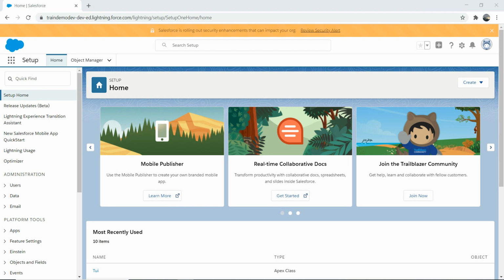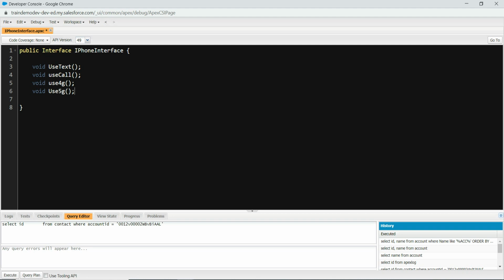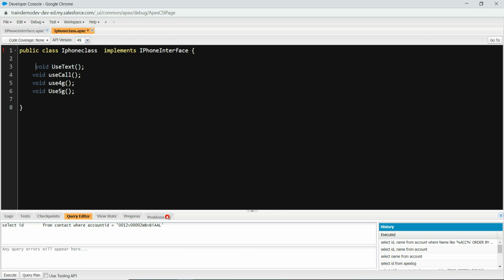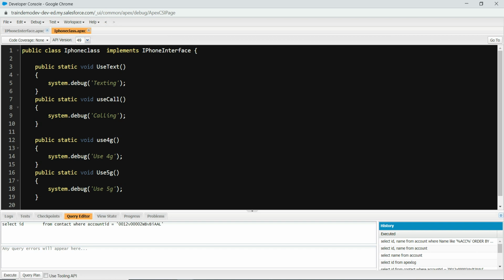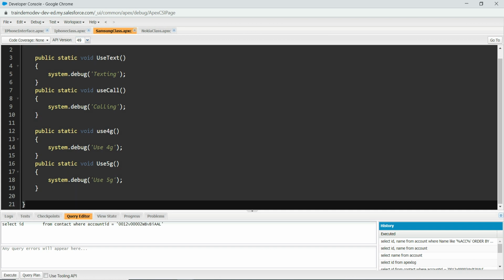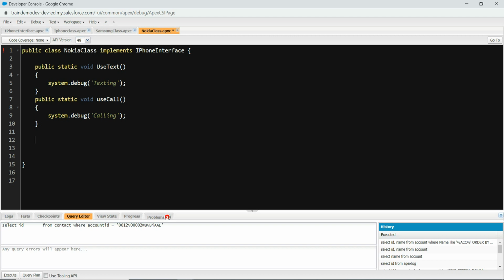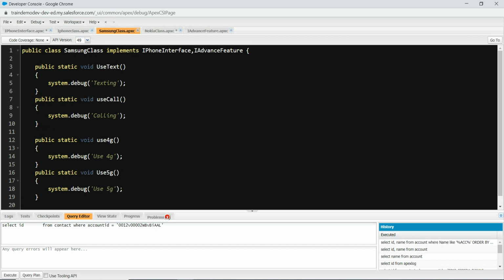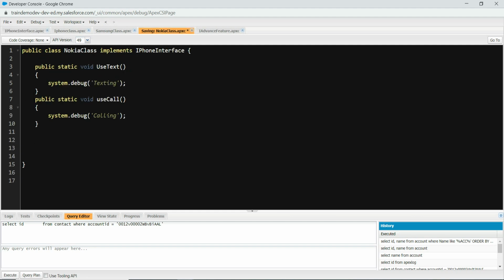Solid Principle-Interface Segregation Principle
This tutorial will teach you about Interface Segregation Principle